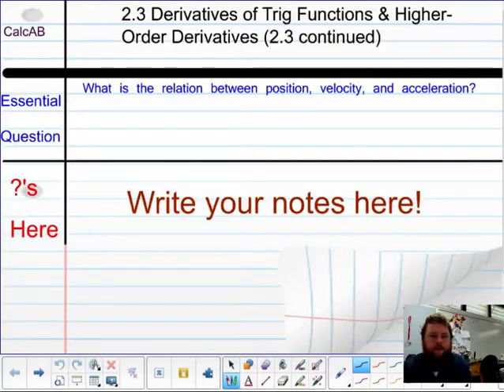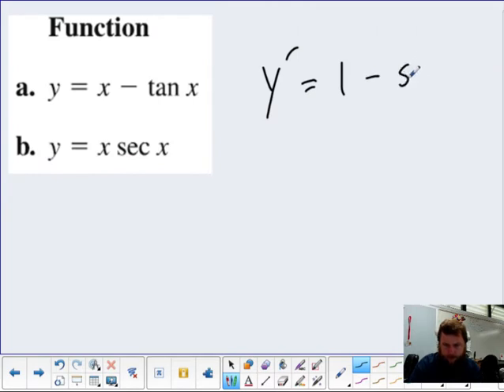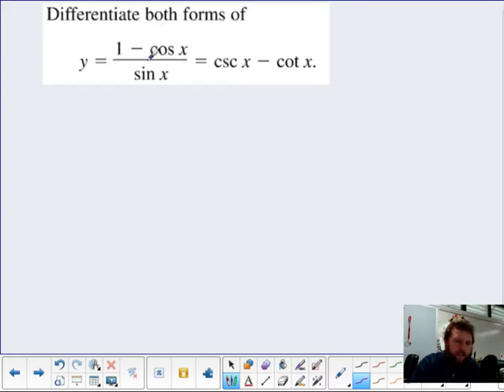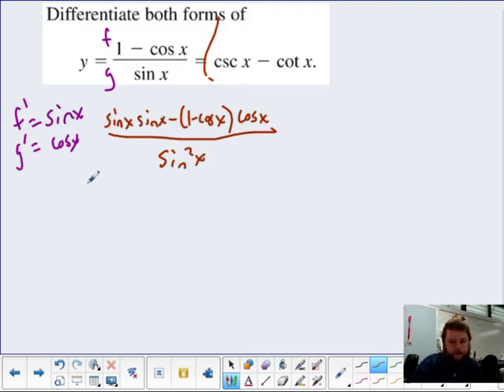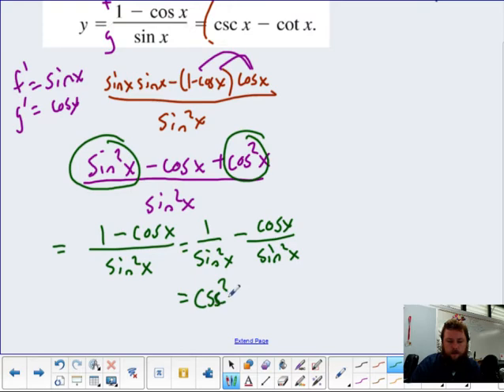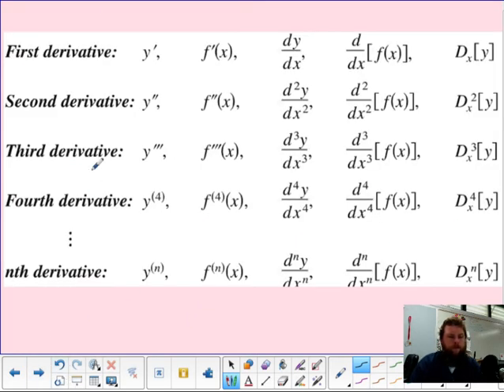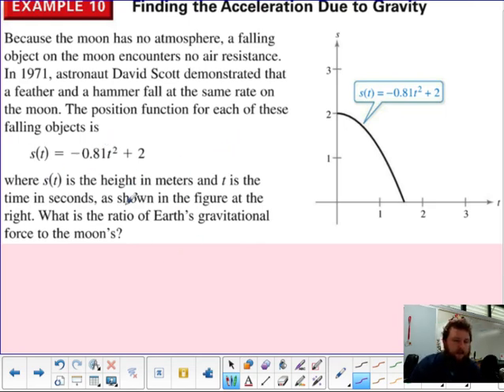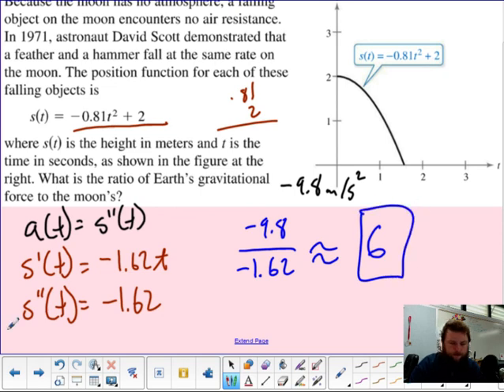CalcAB - Week 6 (R/F) - 2.3 Derivatives of Trig Functions & Higher Order Derivatives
Week 6, By Thursday/Friday